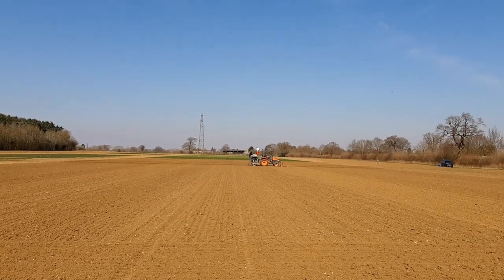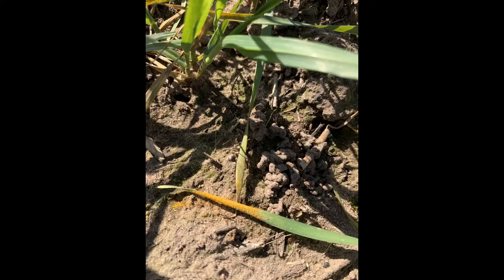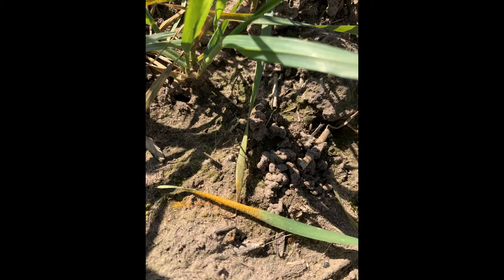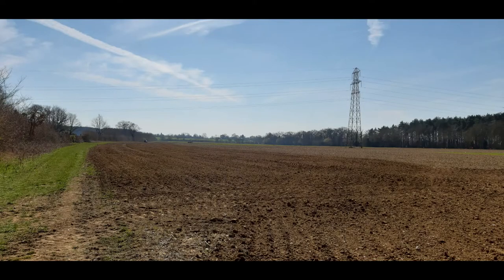Syngenta Rougham Innovation Centre 2020: March Update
Our Field Technical Manager Georgina Wood gives an update on the Rougham site, explaining the trials that are happening in 2020.